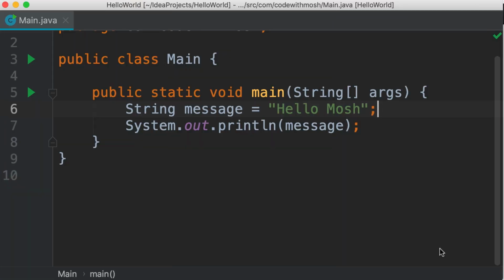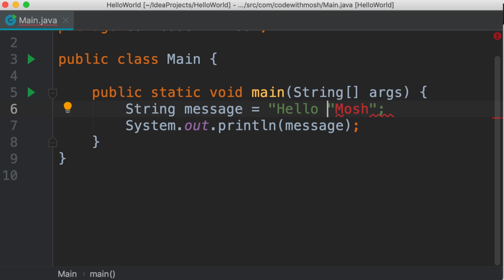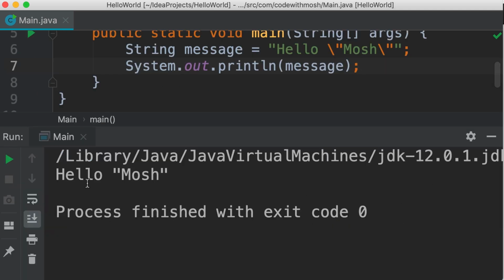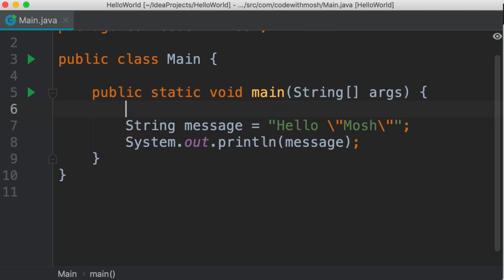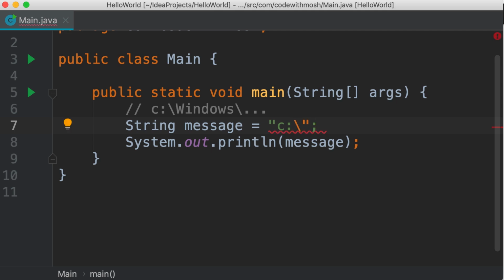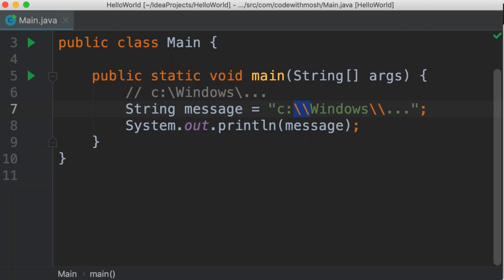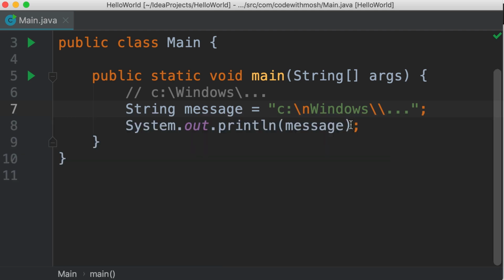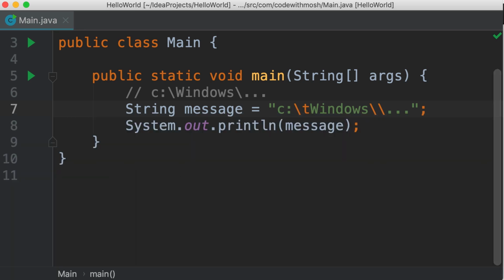13 Escape Sequences